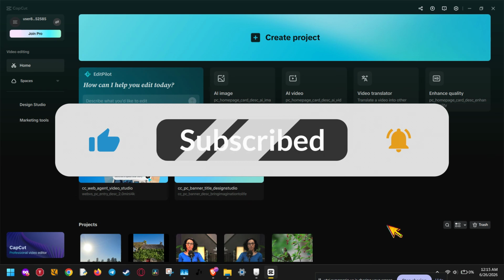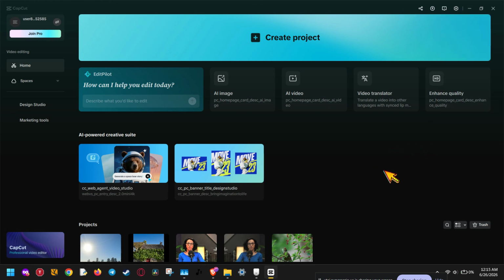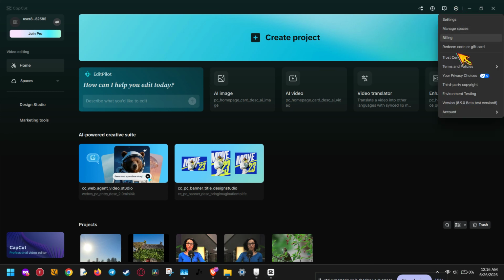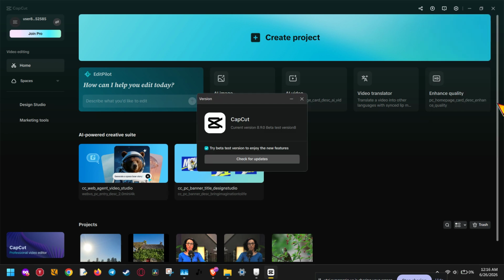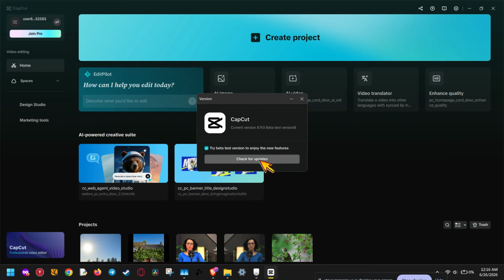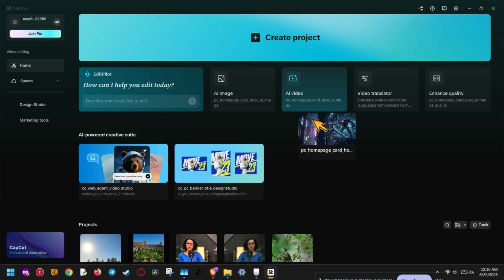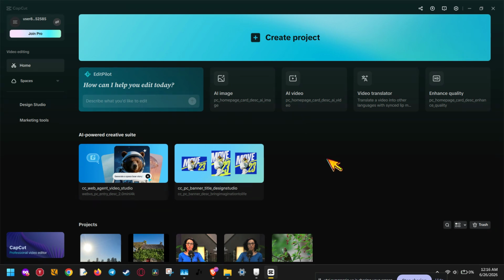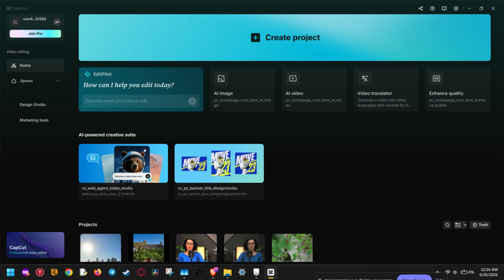How To Update CapCut Pc On Windows (Easy Guide)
Learn how to update CapCut PC on Windows using the built-in version checker. This quick tutorial shows you how to check for updates, install the newest version, and restart CapCut to complete the update.

🕚Timestamps:
0:00 Intro
0:15 Open CapCut On Windows
0:31 Go To The Version Menu
0:48 Check For Updates
1:06 Install The New Version
1:27 Restart To Complete The Update
1:44 Outro

✍️What You'll Learn In This Video:
• How To Update CapCut On Windows Pc
• How To Check For CapCut Desktop Updates
• How To Install The Latest CapCut Version
• How To Restart CapCut After Updating
• How To Keep CapCut Running Smoothly On Windows

💡Pro Tips:
• Always open CapCut from the main dashboard before checking for updates.
• Make sure your internet connection is stable before clicking Install Now.
• Don’t force close CapCut during the download or installation process.
• Restart the app fully so the new version is applied correctly.
• Check for updates regularly to avoid bugs and missing features.